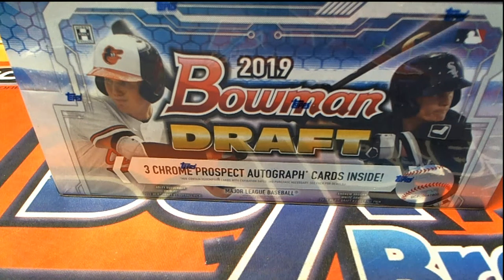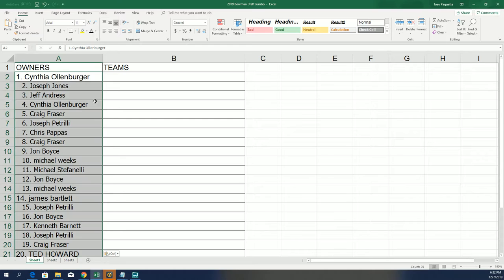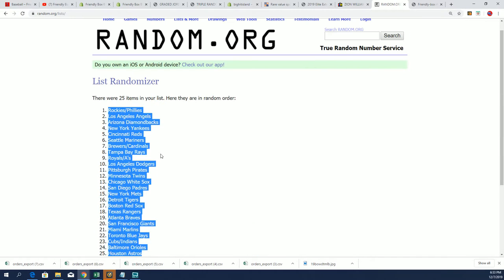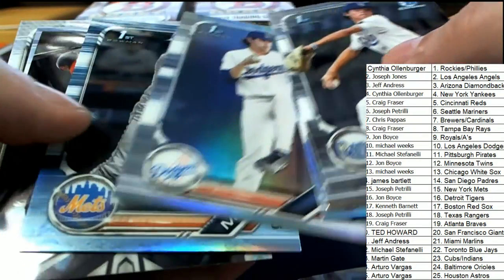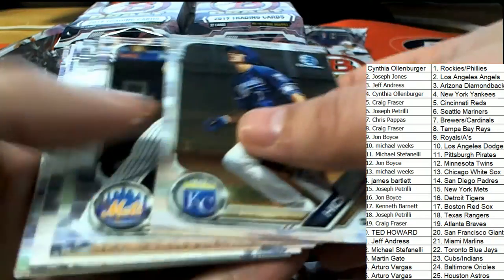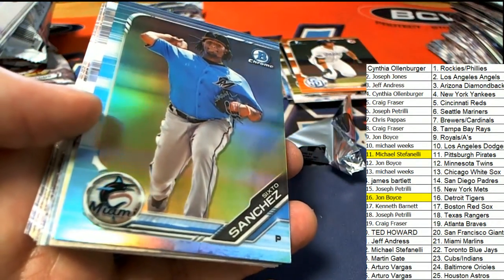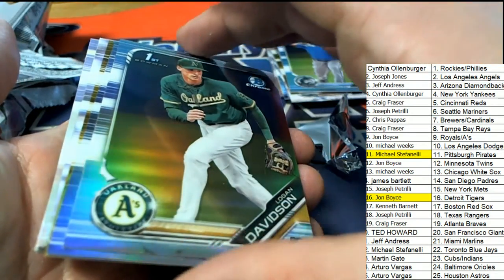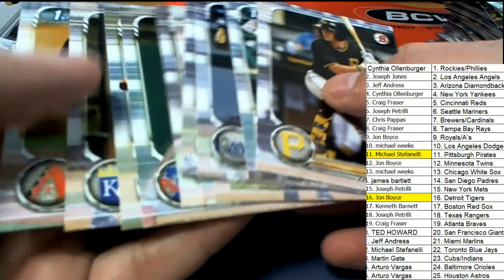2019 Bowman Draft Jumbo FILLER & BREAK ID BOWDRAFTRTEAMS105